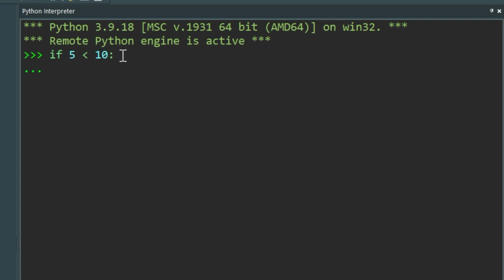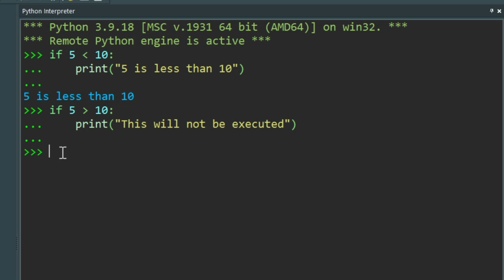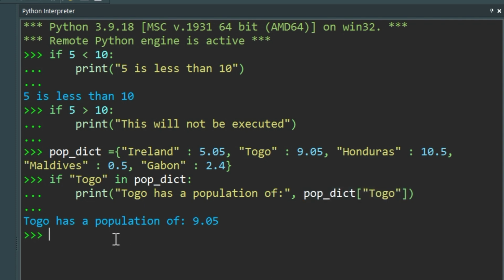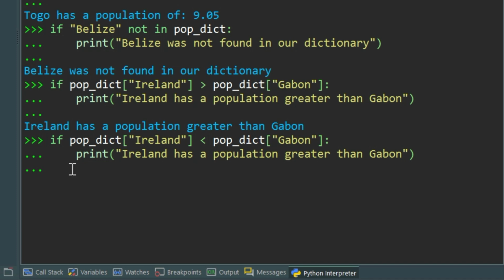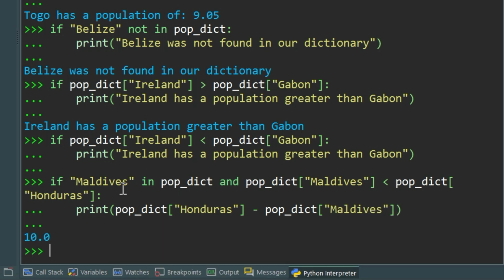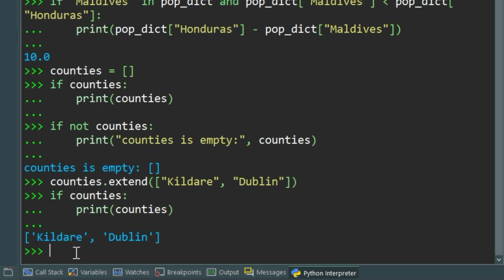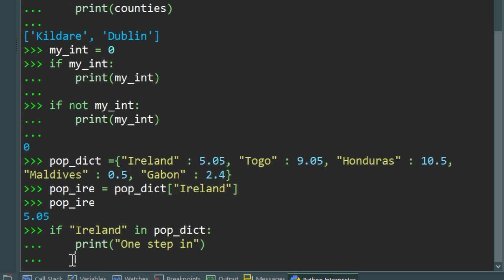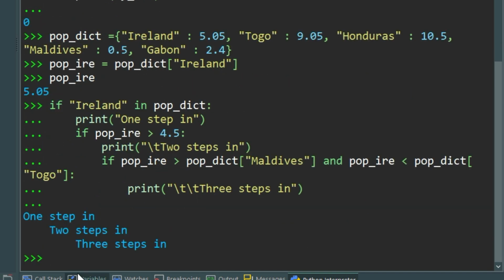0901 Flow: if Statement from An Introduction to Python Programming with a GIS Focus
The ‘if’ keyword in Python is a fundamental part of conditional statements, allowing the execution of specific blocks of code based on whether a condition is true or false.

if condition:
     # Code block to execute if the condition is true

The condition is an expression that evaluates to either True or False. If the condition is True, the code block under the if statement is executed. If it’s False, the code block is skipped. Python uses indentation to define blocks of code. The code block under the if statement must be indented. You can have a single condition after the if keyword, or you can combine multiple conditions using logical operators (and, or, not). Python treats certain values as False in conditional statements, such as False, None, 0, empty containers (e.g., empty strings, lists, dictionaries), etc.

The if keyword is essential for controlling the flow of execution in Python programs, allowing for decision-making based on various conditions. Understanding how to use if statements effectively is crucial for writing clear, concise, and structured code.